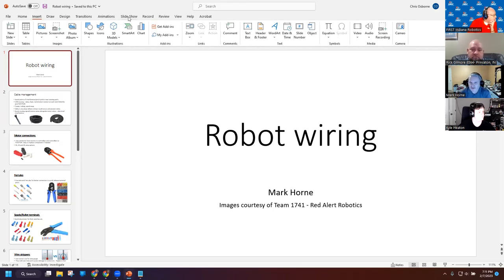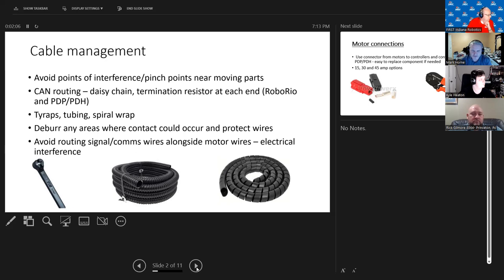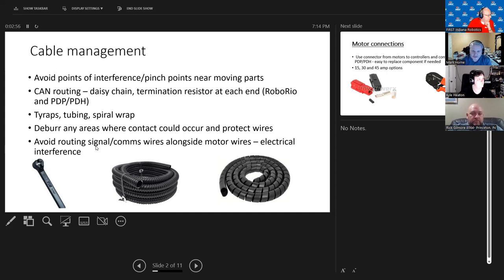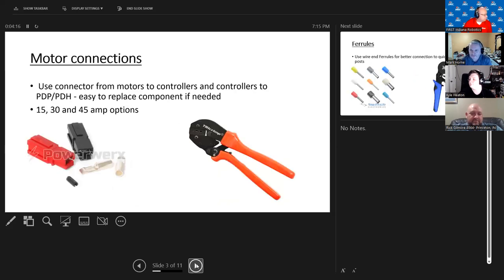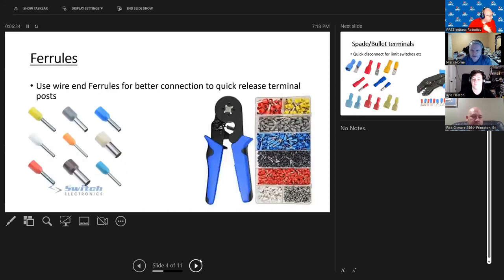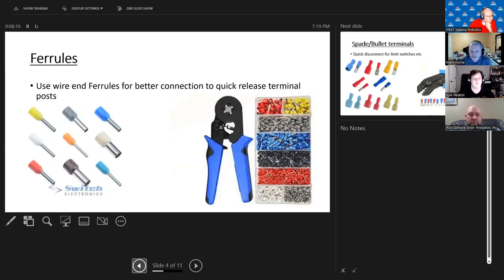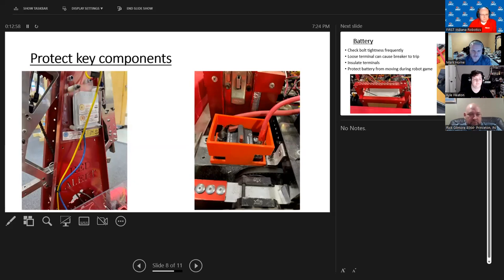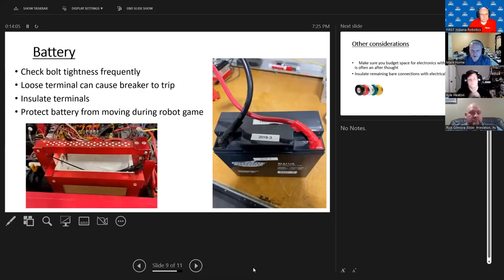FRC Team Call - 2/7/23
Mark Horne, long-time mentor, and wiring harness expert, joins us to go over wiring tips for robotics.